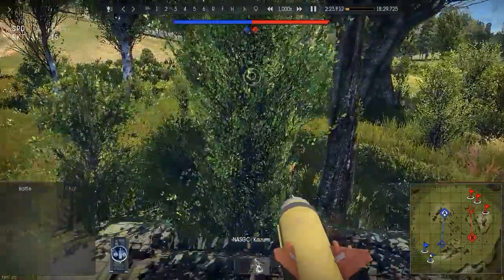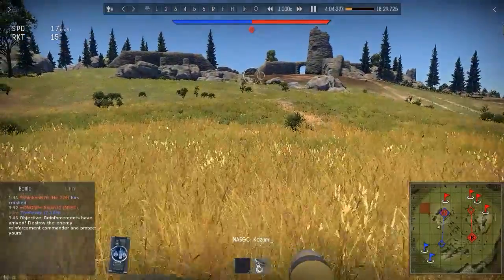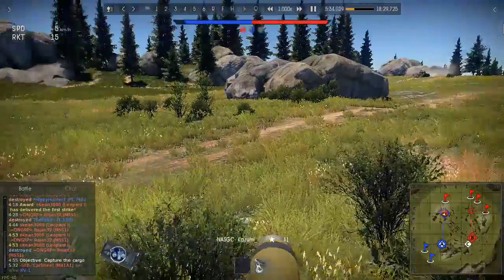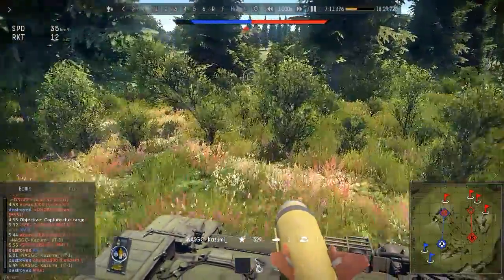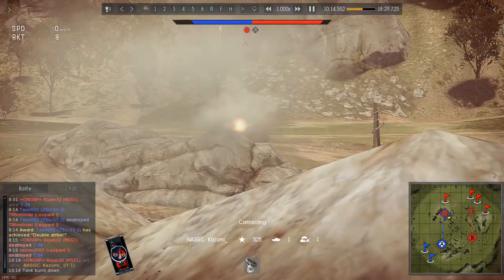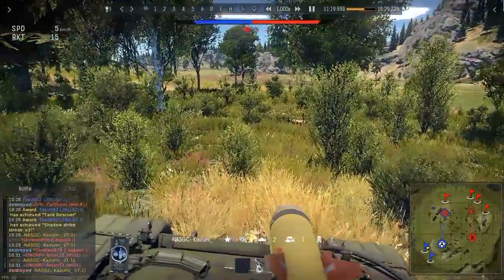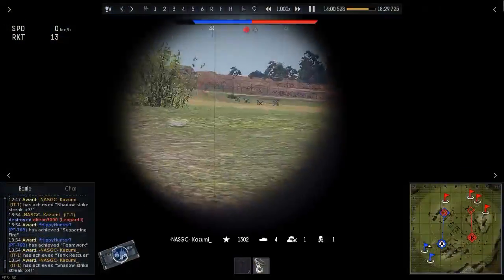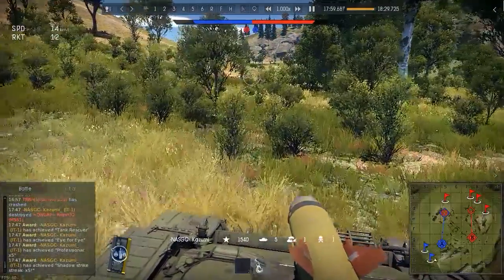War Thunder (GF) // Gulag express at 220 meters per second [IT-1]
What is this I see? The famous gulag express comming to crush the capitalisam?